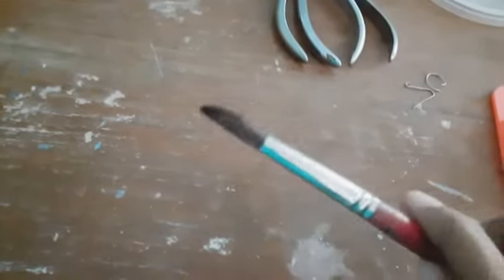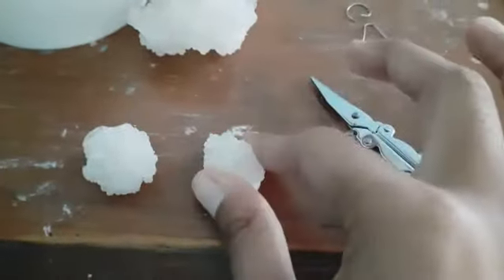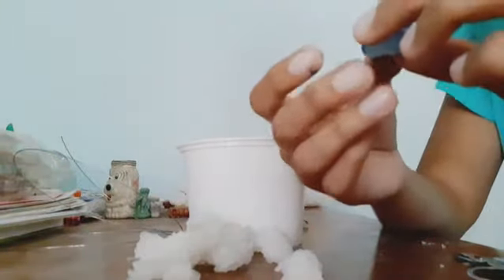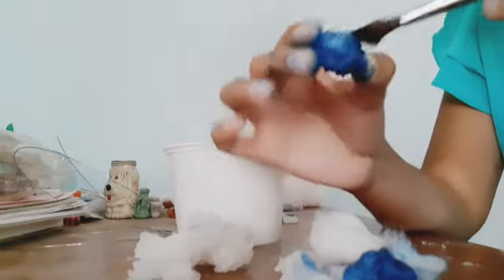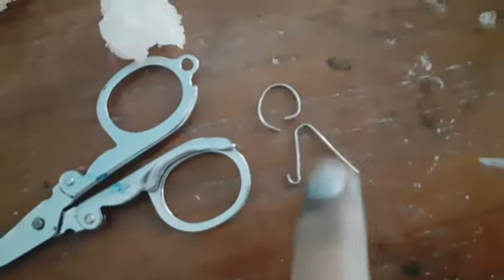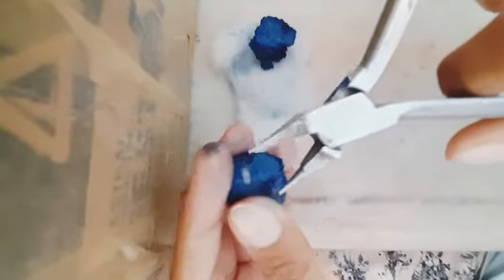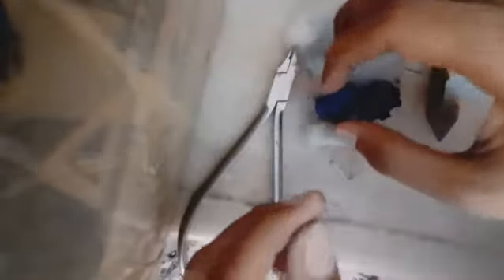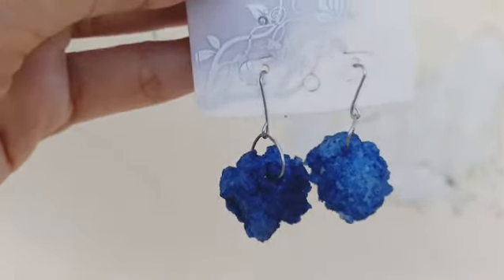HOW TO MAKE BLUE SILICON EARRINGS ? (STEP BY STEP TUTORIAL)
Hey Welcome to my channel where I post eco-friendly Craft videos every single week, If you enjoy such videos consider subscribing for more such videos,HOW TO MAKE BLUE SILICON EARRINGS ? (STEP BY STEP TUTORIAL), SILICON EARRINGS